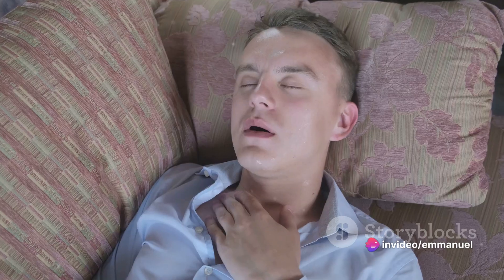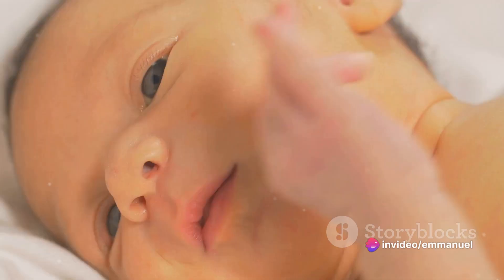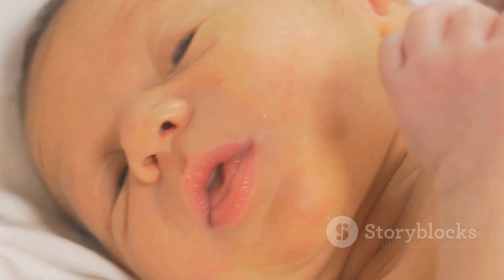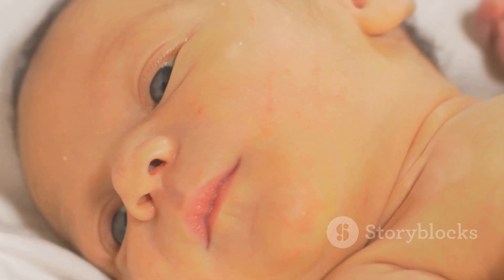What causes Blue Baby Disease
"Delve into the captivating world of Blue Baby Syndrome as we explore its intricate causes in this enlightening video. From congenital heart defects to environmental factors, join us on a journey of discovery as we unravel the mysteries behind this condition. Gain valuable insights and expand your understanding of this medical phenomenon.